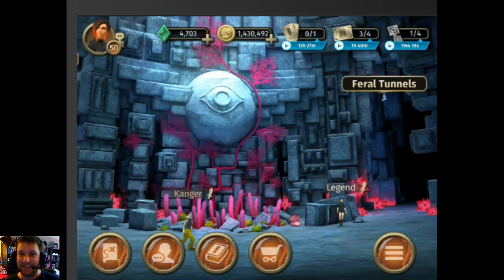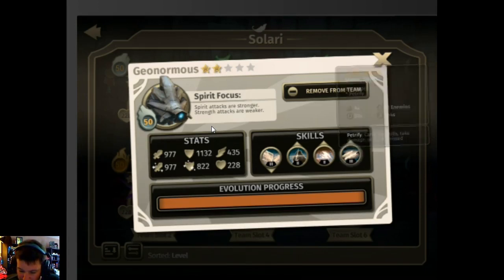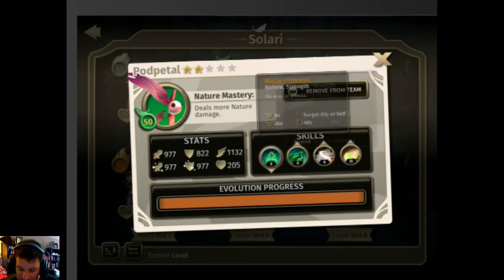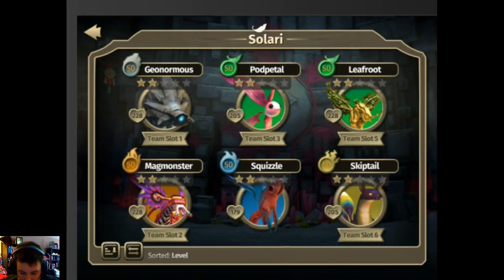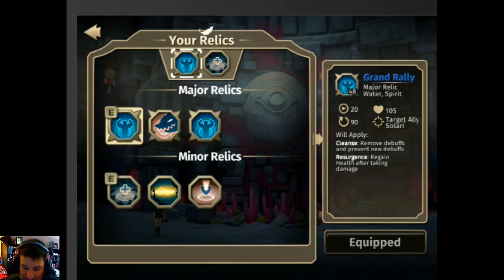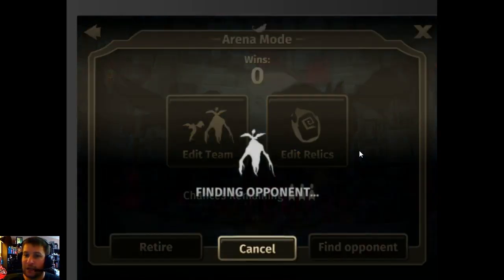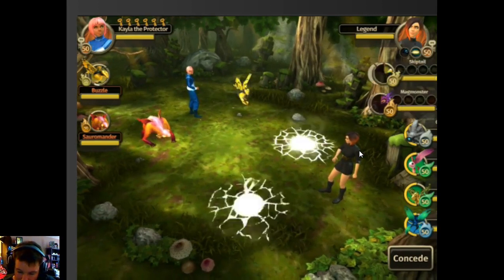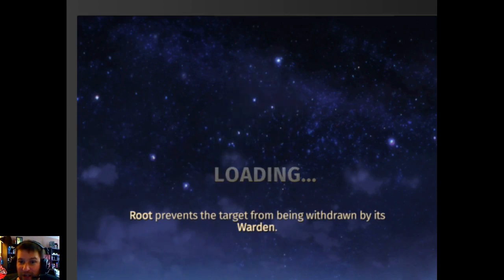Moonrise arena PvP mode starting a new team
Moonrise arena PvP mode starting a new team! Watch as we do a random arena run through and try to make it to 10 wins in moonrise the action based pokemon game that is in early access on steam and in select iOS countries. If you want to download on iOS check out this and make a Canadian iTunes account and get in on the action for free!

Moonrise combines the deep strategy of a collectible card game with the tactical pacing of a head-to-head fighting game.

Throughout history, the enigmatic event known as the Moonrise has periodically caused widespread fear and destruction. As its corrupting shadow spread across the land, peaceful creatures known as Solari were transformed into savage Lunari, attacking towns and cities for months until the effect faded. In recent times, Moonrises have been rare, sometimes separated by centuries, and their corruption lasting mere days. But that’s changing now, as the cycle intensifies once again, and the world faces an age of danger and uncertainty.
Now it’s time for you to set off on a grand adventure to protect your world and fulfill your destiny to become a master Warden.
Journey to the far reaches of the world, discovering ancient ruins and braving untamed wilds.
Battle fierce Lunari to cure them of the corrupting effect of the Moonrise and recruit them to your growing team.
Collect hundreds of unique and powerful creatures, customize their skills, and evolve them into new and exciting forms.
Lead your Solari into battle with a deeply strategic yet easy-to-learn combat system.
Challenge other players from around the world to PvP matches to hone your skills, build winning strategies, and win valuable rewards.
Moonrise is available now for PC and Mac via Steam Early Access and in limited release for iPhone and iPad. Worldwide release dates for iOS and Android devices have not yet been announced. Visit undeadlabs.com for more information.